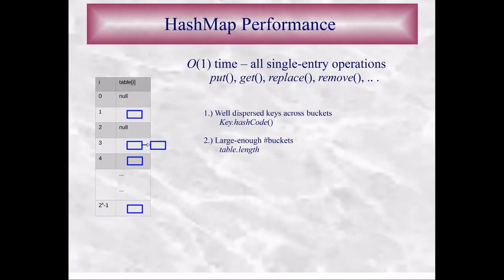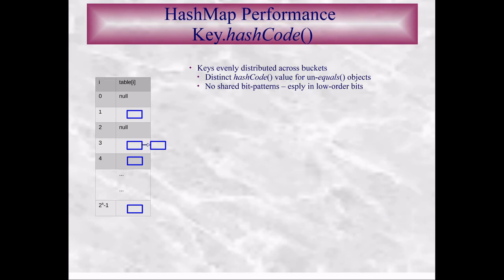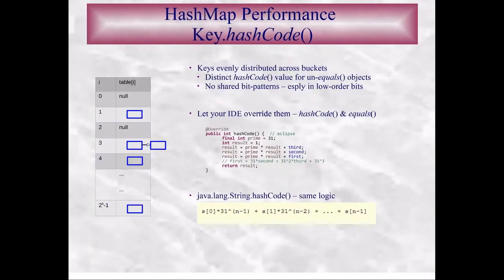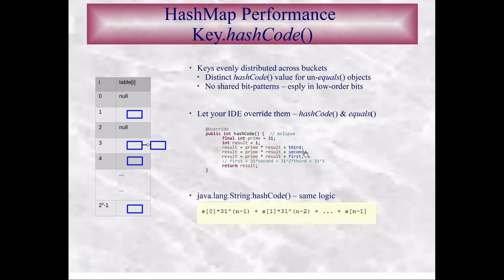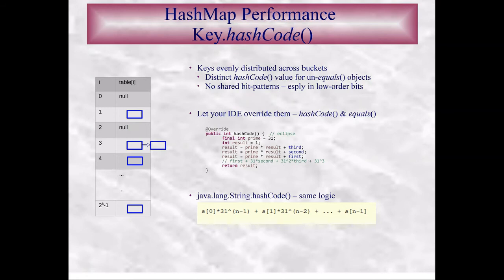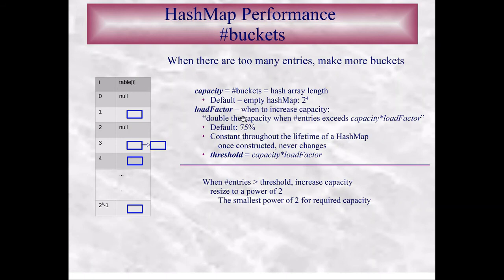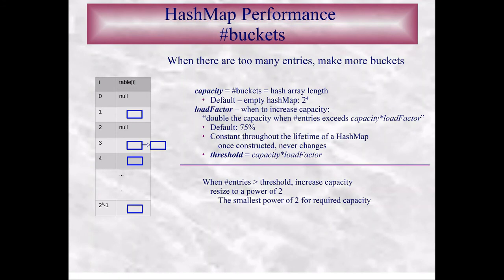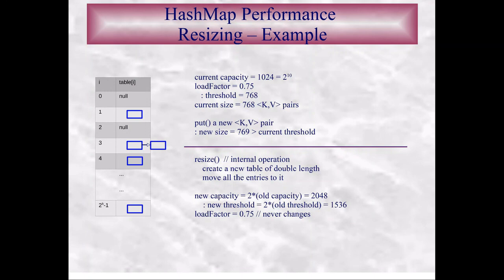Java HashMap Part 3 4 – Performance, Size, Capacity, Load Factor